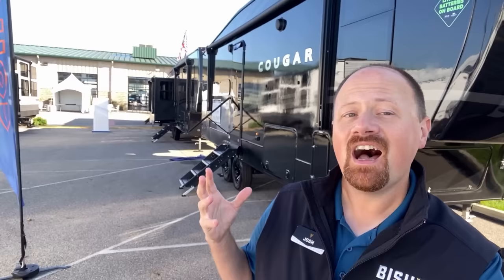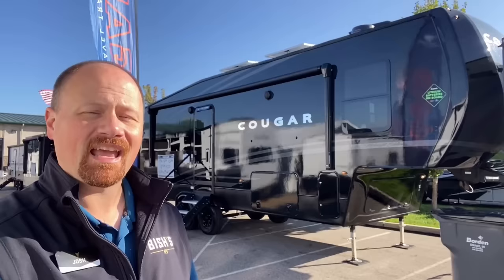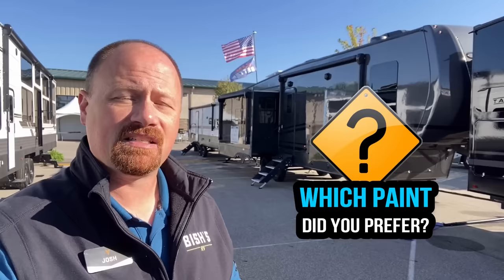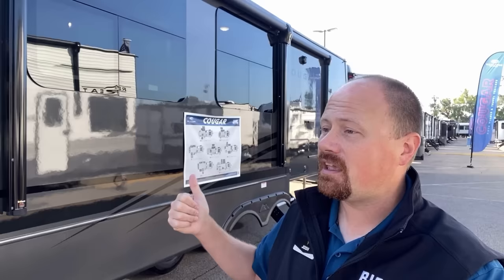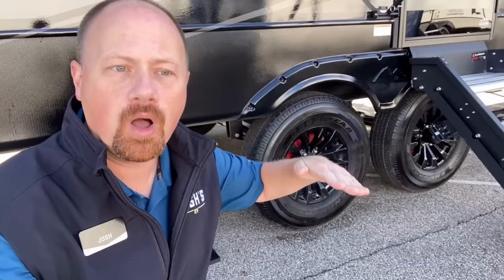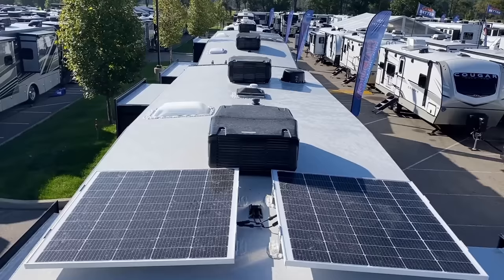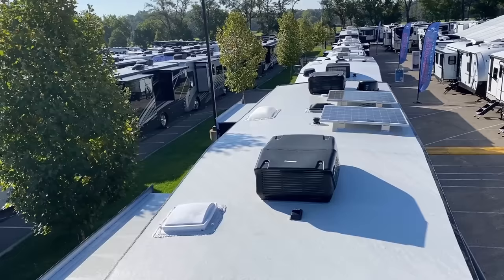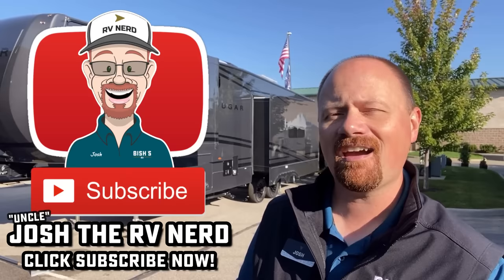Cougar just Cranked it up to 11 with this new package!! • Midnight Edition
Cougar's new "Midnight Package" is more than "just paint" so I wanted to go thru and break down everything it includes for you!

00:00 Package Contents
01:41 Paint Options
04:52 Windows
06:10 Wheels
06:40 ABS
08:08 Lighting
09:06 Solar
09:50 Batteries
10:42 2nd Air
11:32 Subscribe Now!